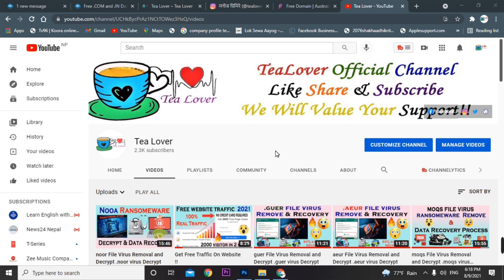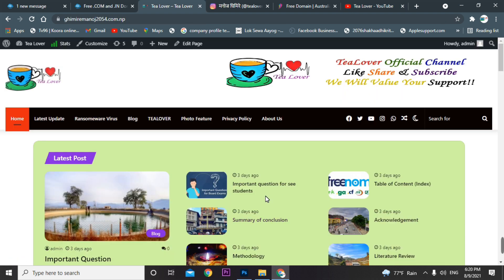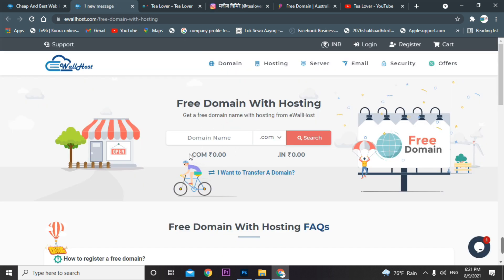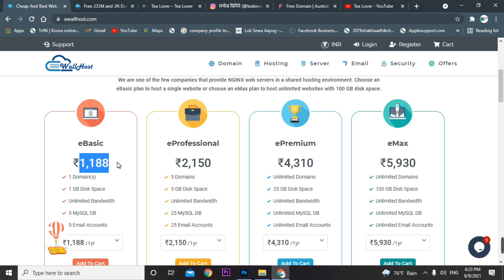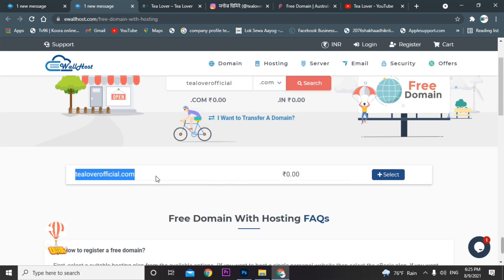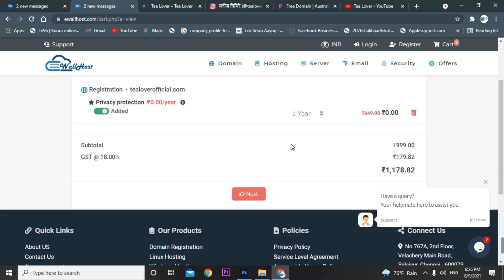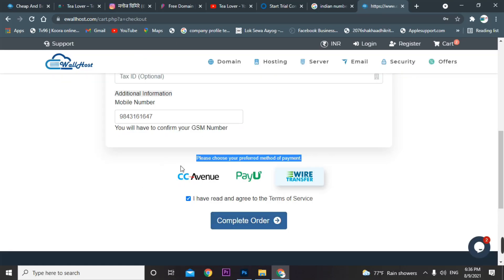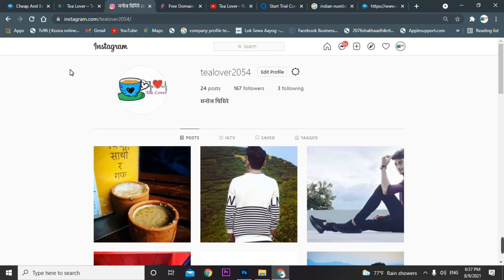Free .com Free Domain 2021 | Free .COM Domain with Hosting !!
Tagged